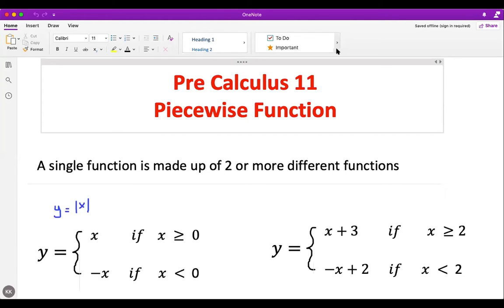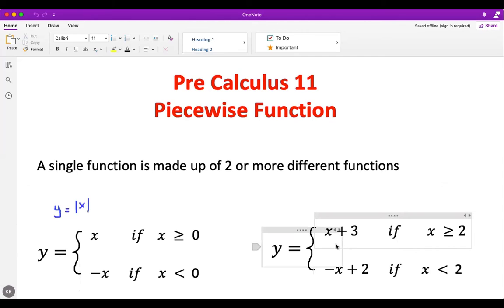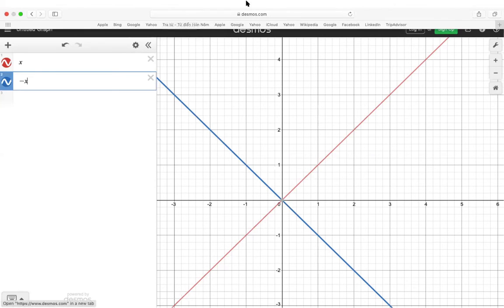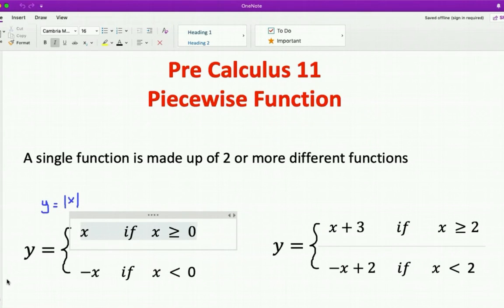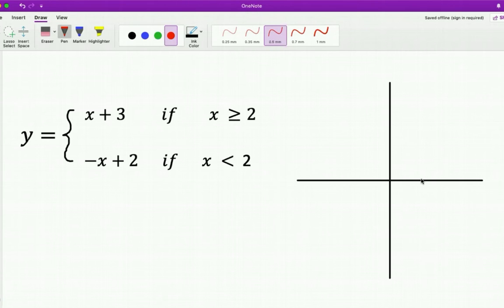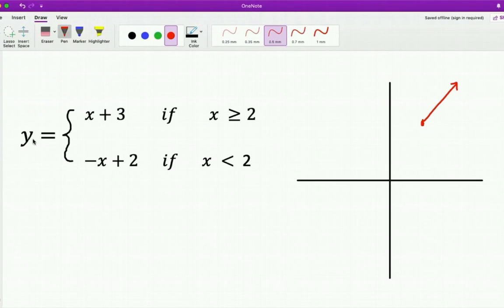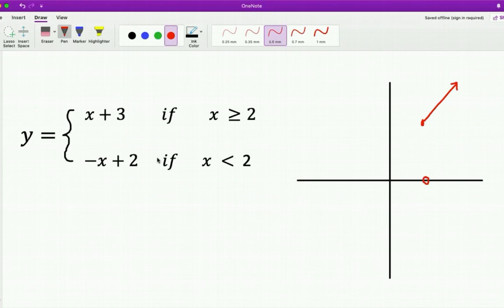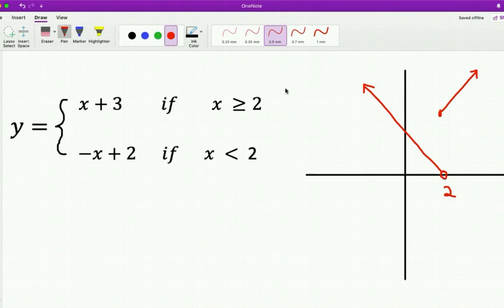BC PreCalculus 11 Piecewise Function